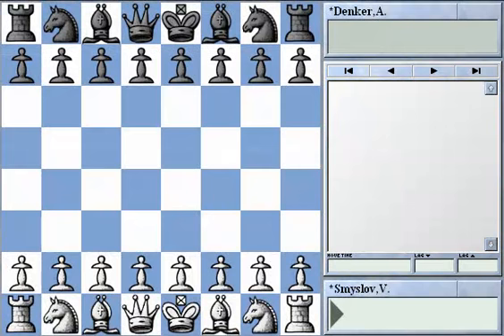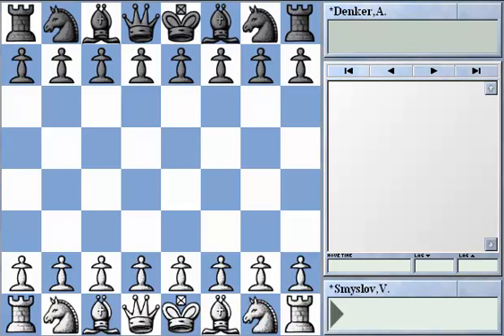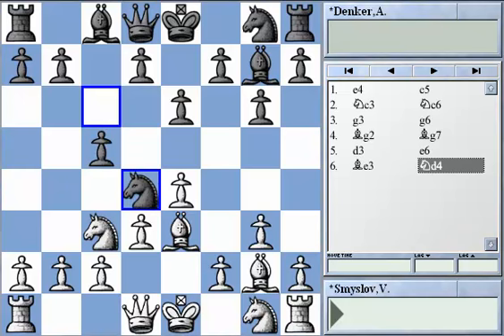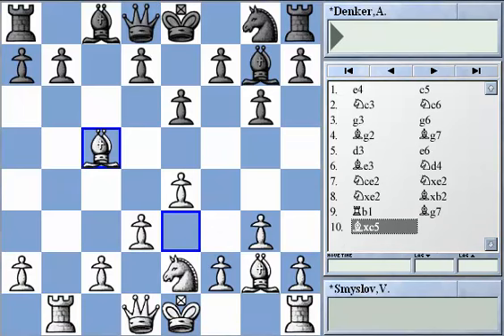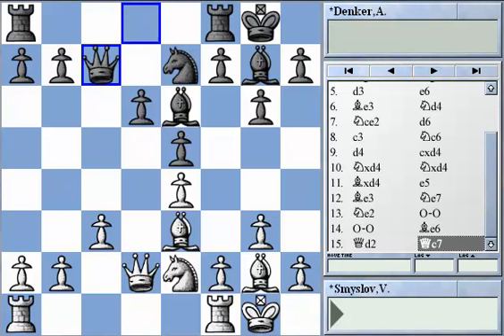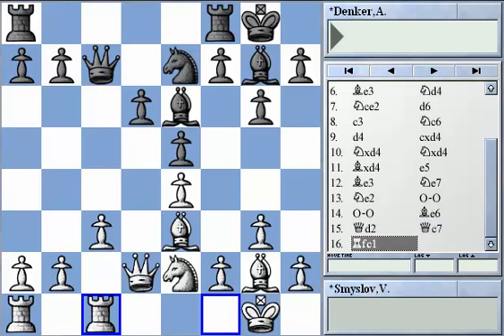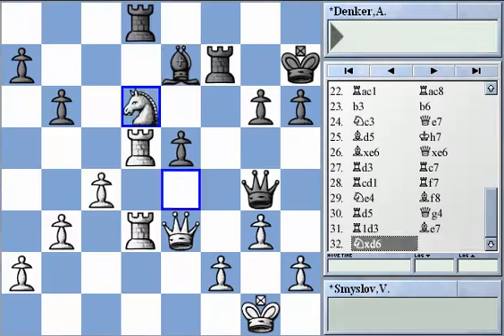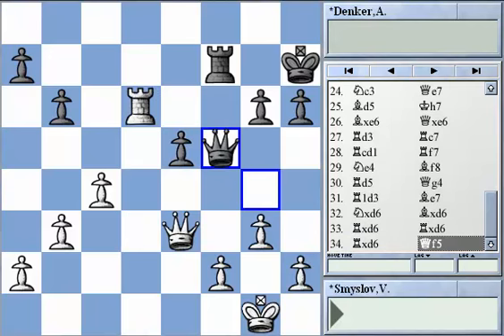GM Joel Benjamin's tribute to the great Vasily Smyslov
GM Joel Benjamin, in his weekly Chess.Fm show, Game f the Week, pays tribute to the great Vasily Smyslov.